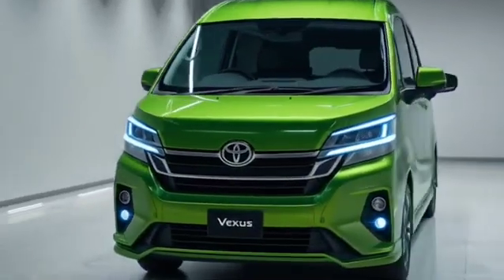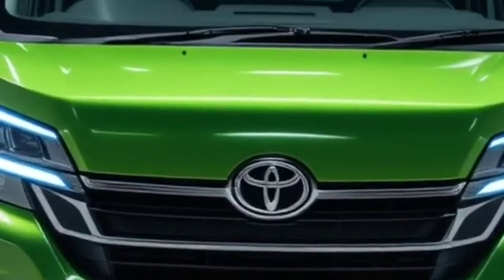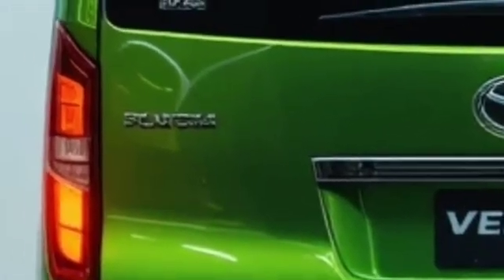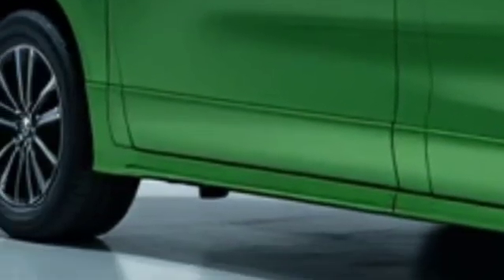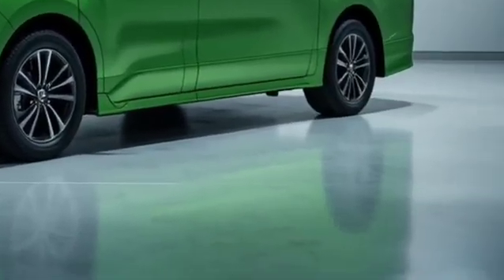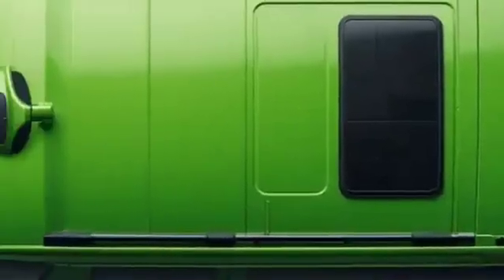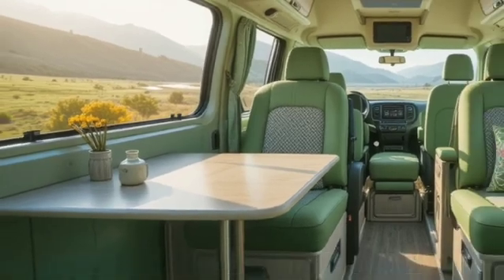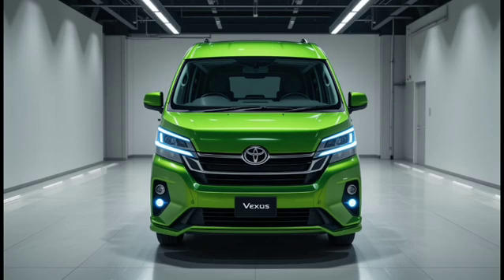This New Toyota CamperVan Is Smarter Than Your House – 2026 Venus Tour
Buckle up for an exclusive tour of the 2026 Toyota Venus CamperVan, a game-changer that’s smarter than your house! This cutting-edge camper blends futuristic technology, luxury comfort, and off-grid adventure like never before. From its solar-powered energy system to voice-activated controls and a sleek, modular interior, the Venus redefines van life for 2025 and beyond. Join us as we explore every innovative feature, from the compact yet spacious design to its eco-friendly performance, perfect for road trips, camping, and full-time van living. Whether you’re a travel vlogger, a campervan enthusiast, or just dreaming of hitting the open road, this video will inspire your next adventure. Don’t miss the ultimate blend of tech and travel—watch now and see why the Toyota Venus is the future of campervans!

van life
campervan
Toyota Venus
2026 camper
smart camper
van tour
road trip
camping
overlanding
van build
eco-friendly travel
travel vlog
adventure travel
RV camping
Toyota camper
van life 2025
campervan conversion
outdoor adventure
vanlife diaries
tiny home on wheels
travel lifestyle
off-grid living
campervan culture
Toyota innovation
vanlife explorers